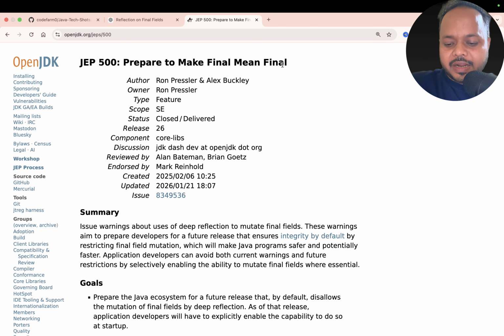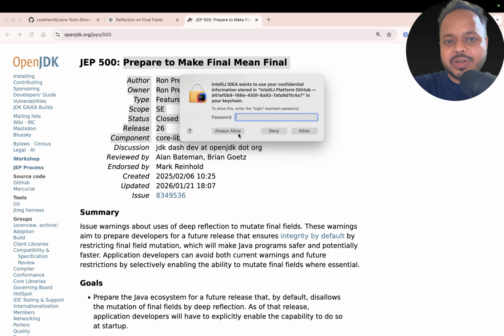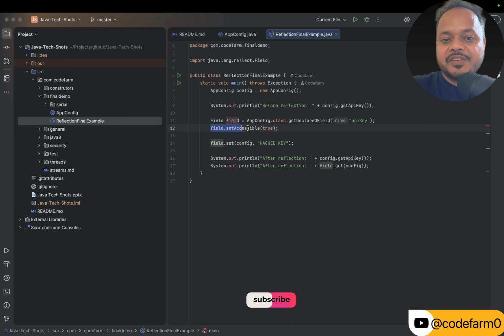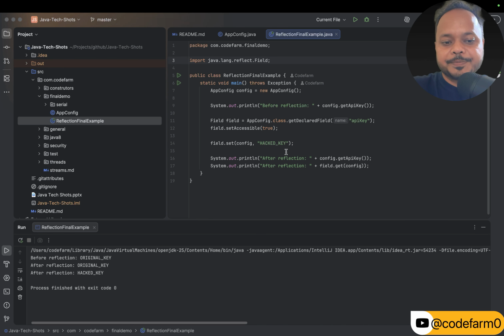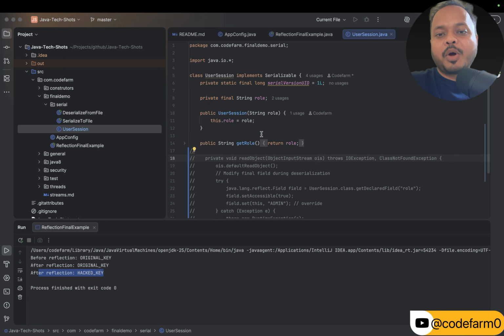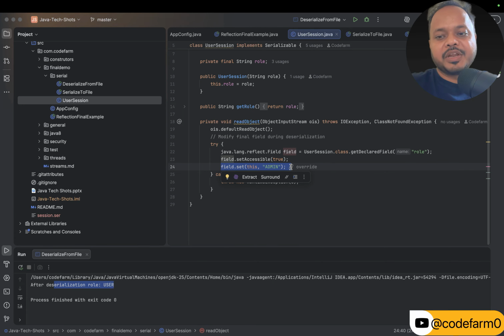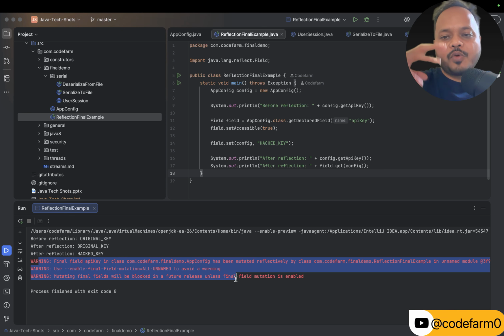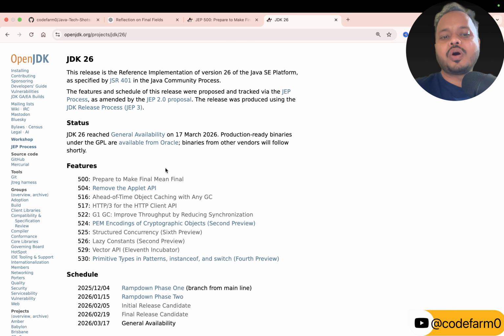Final Keyword is a Lie? Breaking Java Immutability with Reflection & Serialization (JDK 26 Warning)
Most Java developers trust final to guarantee immutability. But under the hood, that guarantee has always had cracks.

In this video, we go beyond theory and prove it with code:

* How final fields can be modified using reflection
* How serialization bypasses constructors and changes supposedly immutable objects
* A real scenario using file-based serialization and version mismatch
* Why you get ClassCastException when using a different class (v2 package)
* How to fix it using custom ObjectInputStream
* What changes with JDK 26 (JEP 500) and why the JVM now warns you

This is not just a trick—these behaviors exist in real frameworks and can impact system design, security, and debugging.

If you work with Spring Boot, microservices, or distributed systems, this is something you must understand.